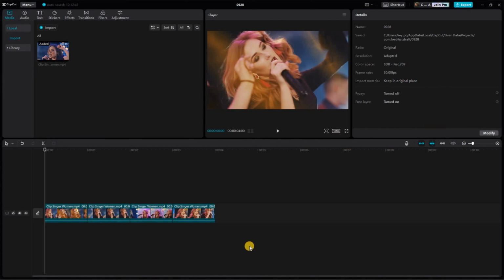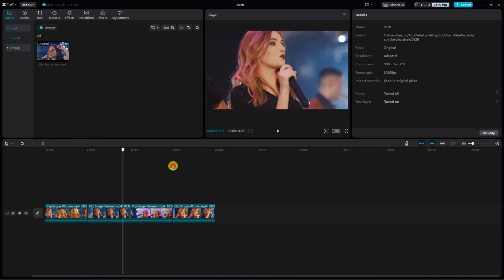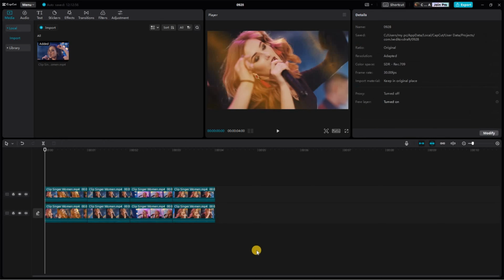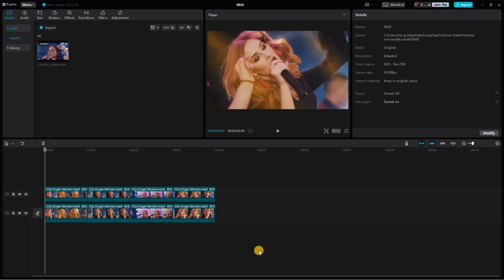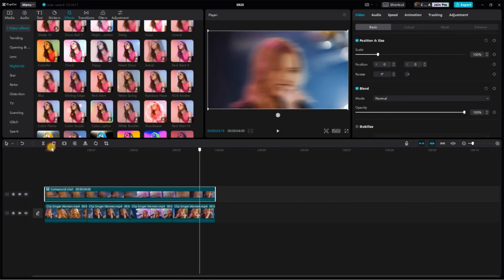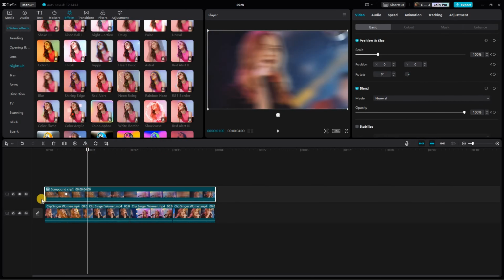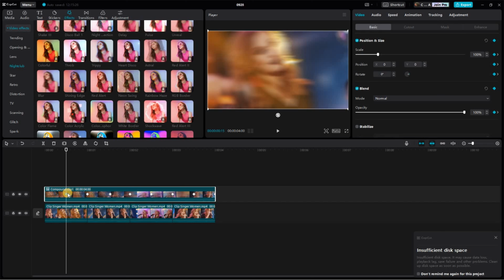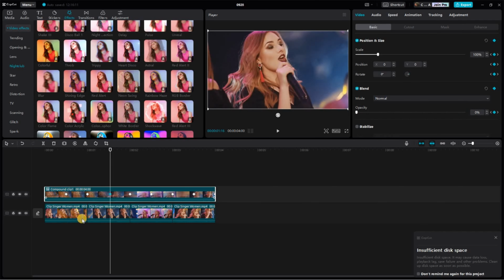how to do a motion blur effect in desktop | capcut tutorial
Today's CapCut tutorial teaches you how to apply the highly requested Motion Blur Effect on your desktop. Follow the tutorial to learn how to enhance your video edits with this stunning effect. We've got a strong community waving you in!